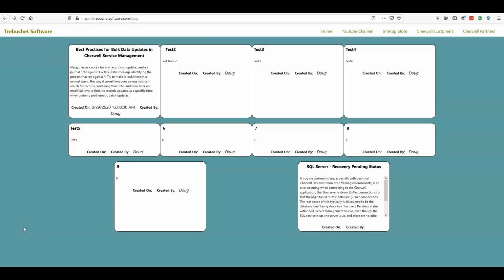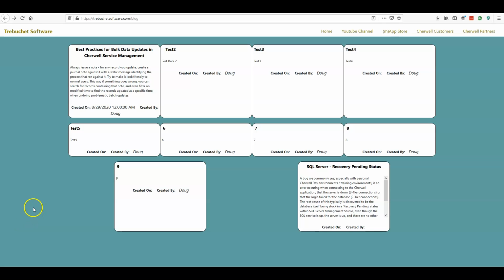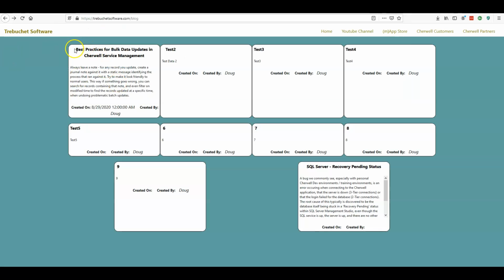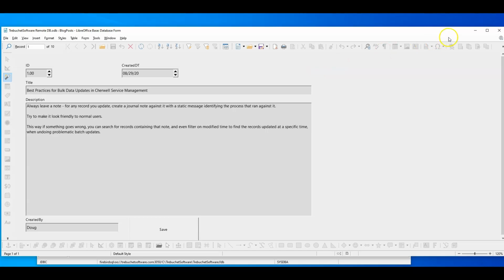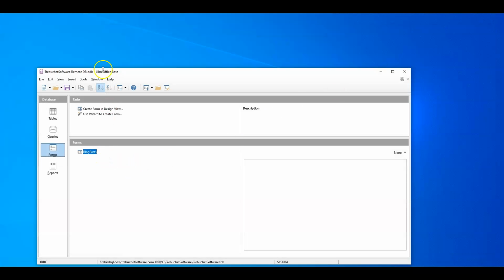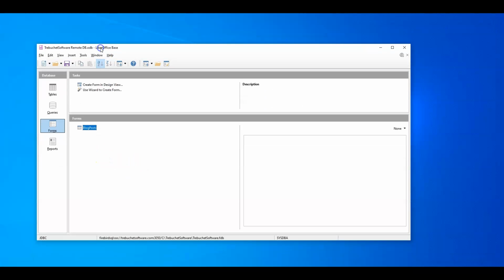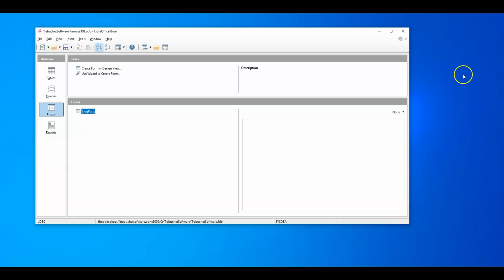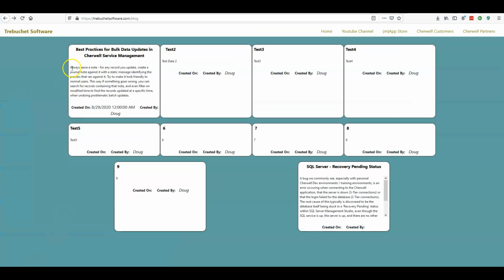Using RDBMS Tools (Access, Base) To Manage Data Instead Of Coding Data Entry Pages